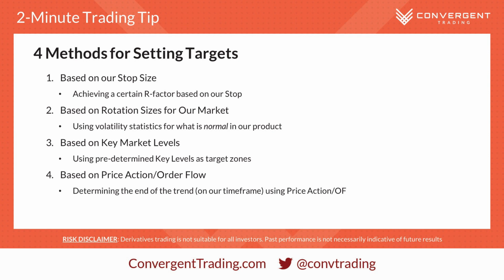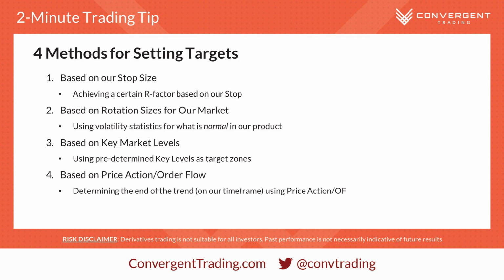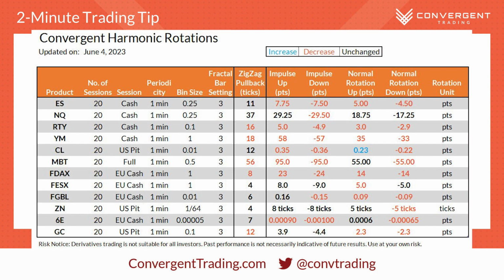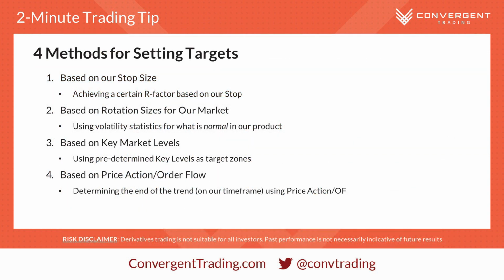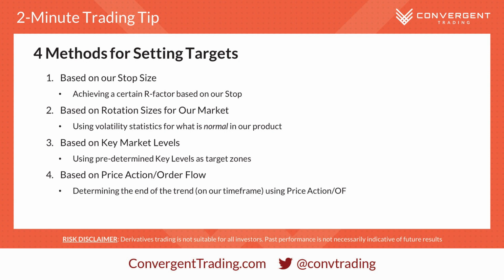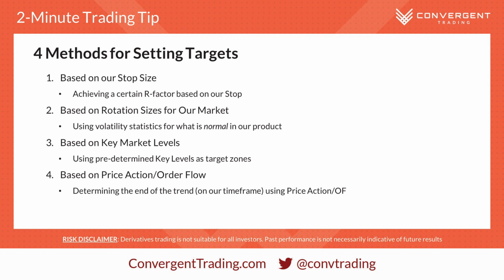4 Ways to Set Targets for Your Trades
Struggling to decide on when to Exit trades? 📈 Watch this 2 Min. Tip! CT-Jaguar walks through 4 tried & tested ways to set targets for your trades.

In just two minutes, you'll learn practical techniques that can make a significant difference in your trading approach. Don't let uncertainty about trade exits hold you back — empower yourself with knowledge and strategies that work.

===  Convergent Trading  ===